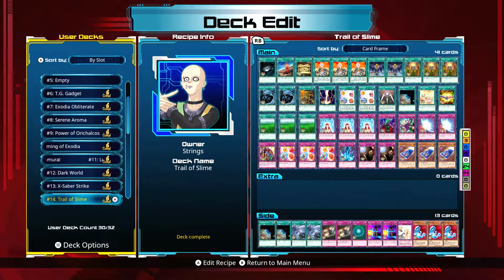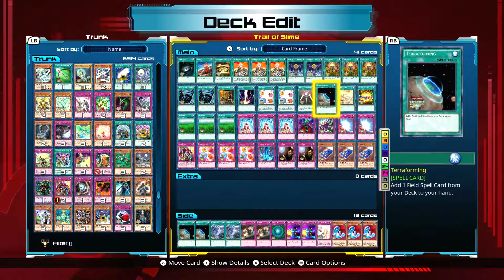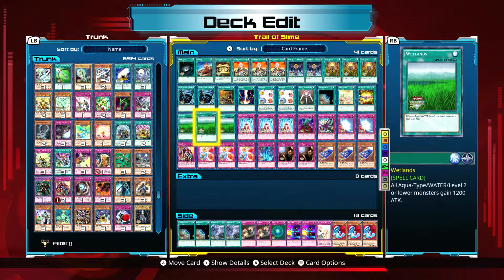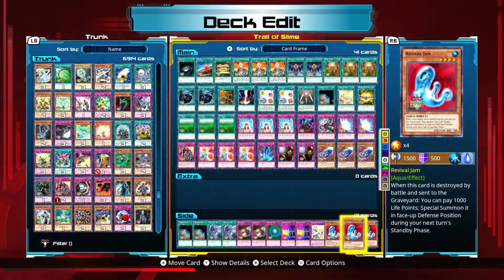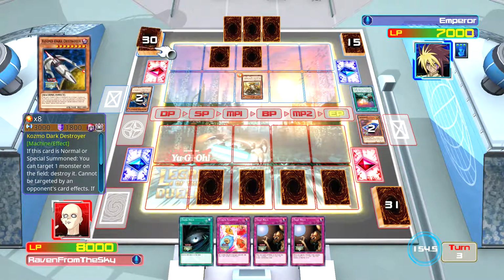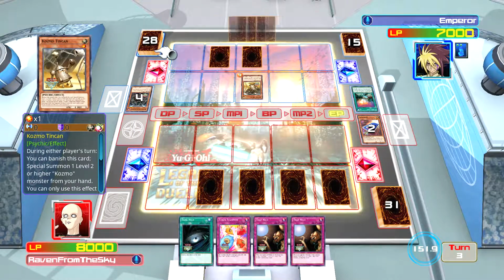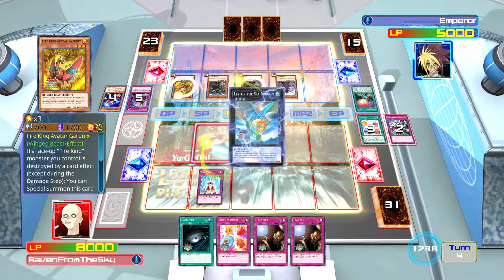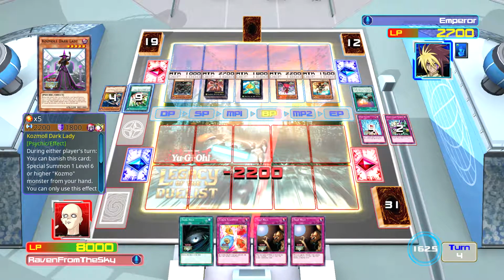Yugioh Legacy of the Duelist Online PART 620 - Trail of Slime Deck Recipe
This gameplay of Yu-Gi-Oh! Legacy Of The Duelist will include a 1080pHD 60fps walkthrough and review of all storylines, characters and Decks.

Yu-Gi-Oh! Legacy Of The Duelist is a card game developed by Other Ocean Interactive For the Xbox One,PS4 and published by Konami.In Yu-Gi-Oh! Legacy of the Duelist! Players from around the world have been invited to take part in an elite Dueling program that simulates the best Duels across all of Yu-Gi-Oh! history. Replay actual events in the Yu-Gi-Oh! timeline, from the original Yu-Gi-Oh! series up to Yu-Gi-Oh! ZEXAL, featuring the storylines, characters, and Decks in a brand new Story Campaign. Duelists will also Duel against characters from the newest generation of the Yu-Gi-Oh! TV series, Yu-Gi-Oh! ARC-V